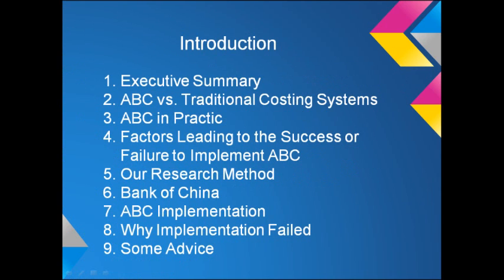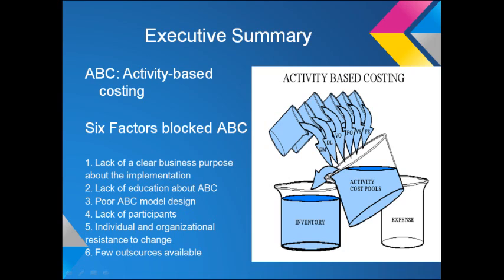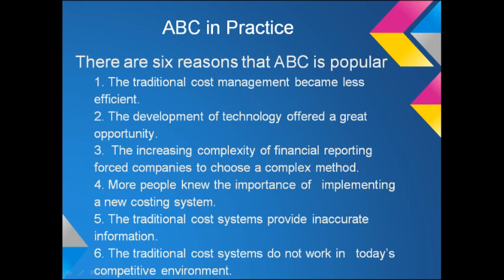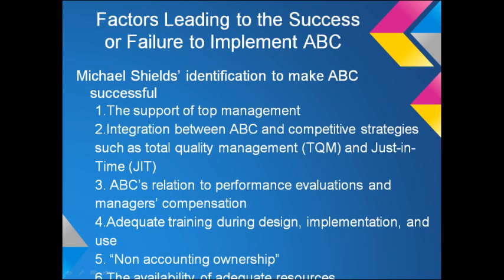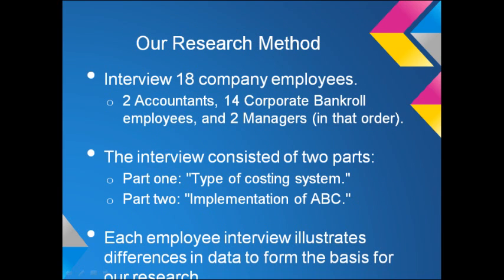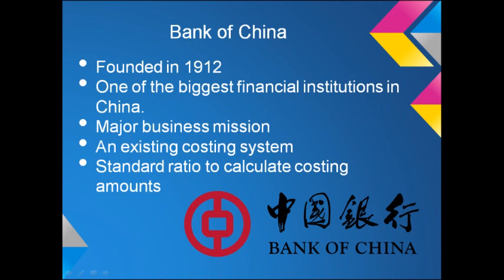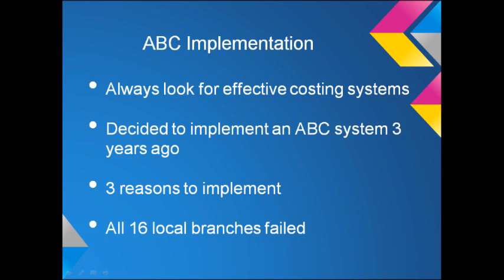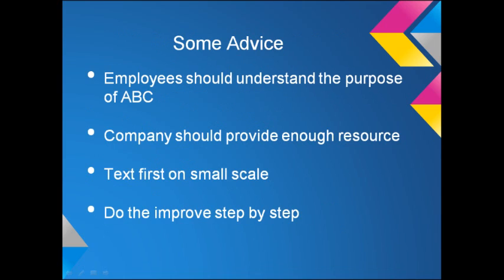Project 2 Group 11 -- Why Did ABC Fail at the Bank of China.wmv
Why Did ABC Fail at the Bank of China